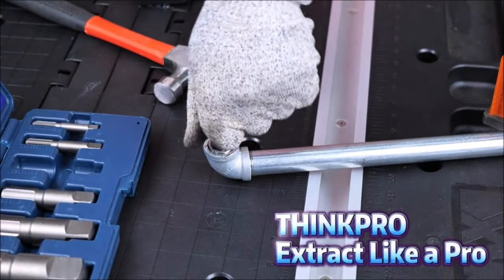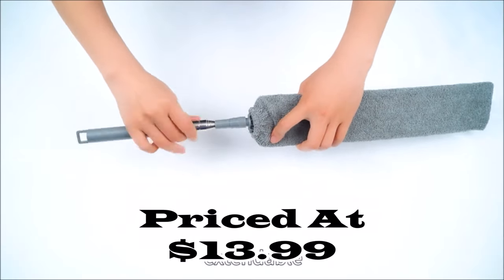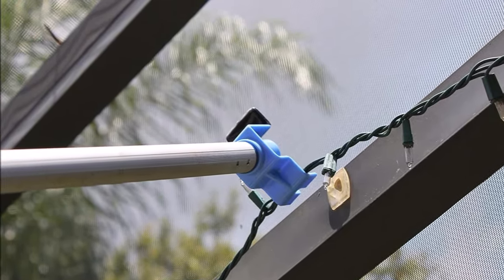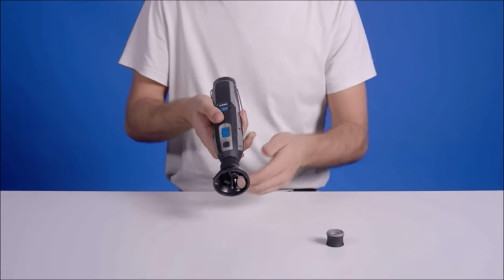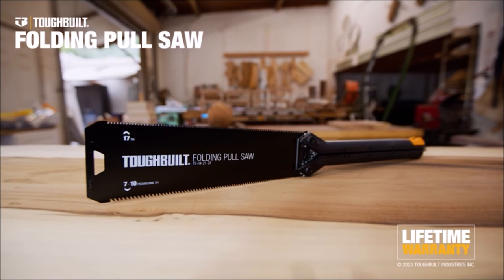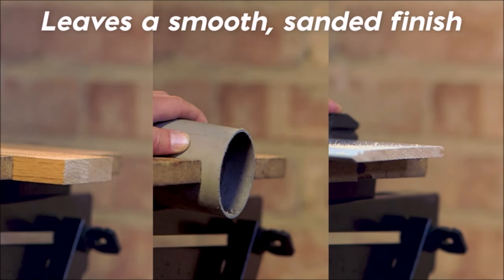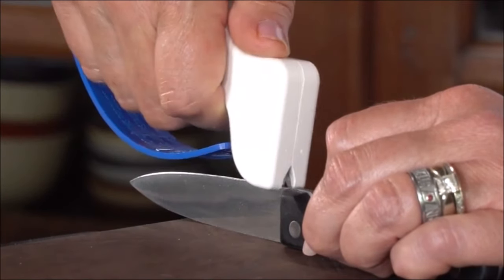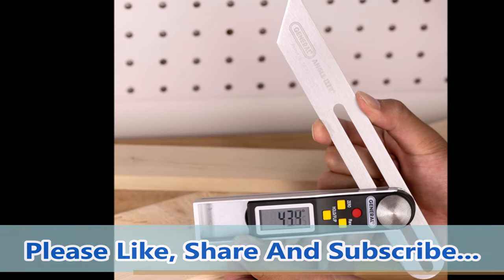DIY Made Easy : 10 Incredible Tool Attachments & Gadgets You Need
Looking to upgrade your tool collection? Check out these 10 cool tool attachments and gadgets that will make your DIY projects a breeze! From pipe extractors to multi-purpose pole hook attachments, we've got you covered. Don't miss out on these must-have tools!

🛠️ Featured Products:

1. 6 Piece Pipe Extractor Set, 1/8 PIPE to 1" Tough Steel Extractors for Broken Pipes, Easy Out Damaged Threaded Ends of Pipe, Pipe Plugs

2. Upgraded Under Appliance Cleaning Gadgets, Microfiber Gap Duster, Skinny Flat Duster with Extendable Pole 26-55 Inches, Suitable for Underneath Cleaning of Furniture, Fridges, Couch, Stove, Bed

3. Multi-Purpose Pole Hook Attachment-Adjust Plantation Shutter Louvers-Window Blinds-Shades-Ceiling Fan Pull Chain-AC Vent-Hang String Lights-Baskets-Feeders

4. Dremel 565 Multi-Purpose Cutting Kit

5. OLIGHT Oclip Rechargeable EDC Flashlight 300 Lumens Dual Light Sources Compact Pocket Clip Light, Convenient USB C Charging, Portable Magnetic for Night Working, Cycling, Emergency, Signaling Tool

6. ToughBuilt Folding Pull Saw

7. Roamwild Multi Pull Saw PRO Japanese Double Edge Pullsaw – 12 inch/30cm 14 TPI & Unique Angled 6.5 inch/17cm 22 TPI - Nail Puller & Hammer

8. AccuSharp Knife Sharpener, Ergonomic Comfortable Handle, Compact & Easy to Use, Restore and Hone Straight & Serrated Knives

9. Ice Cube Tray with Lid and Bin, 2 Pack for Freezer, 64 Pcs Ice Cube Mold

10. General Tools T-Bevel Gauge & Protractor #828 - Digital Angle Finder with Full LCD Display & 8" Stainless Steel Blade